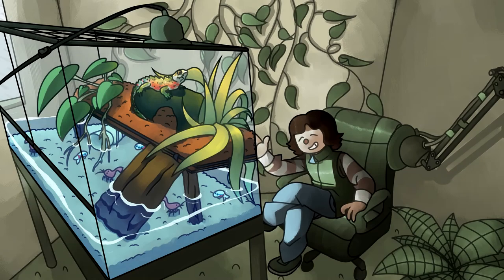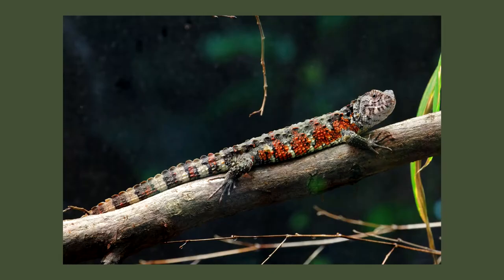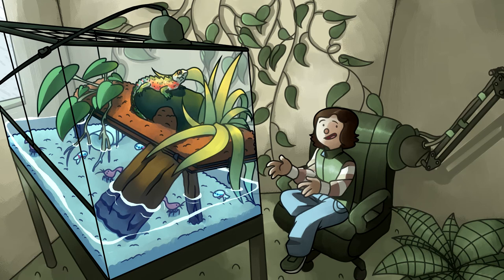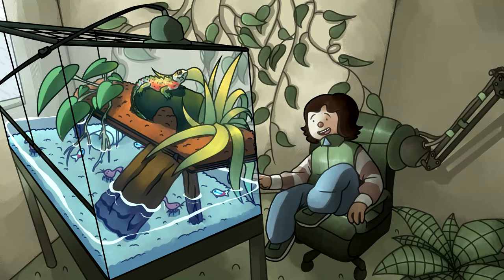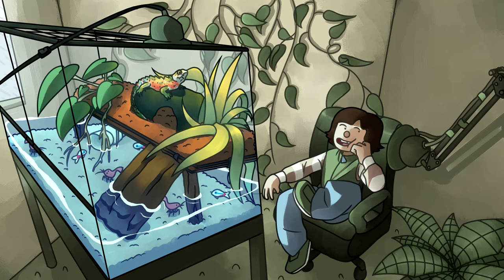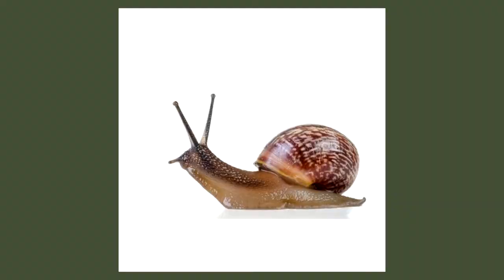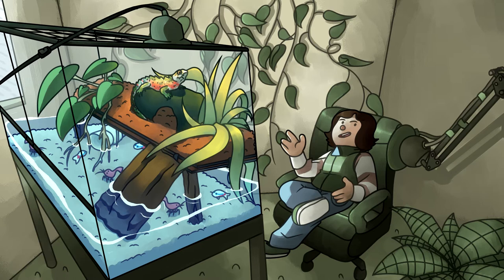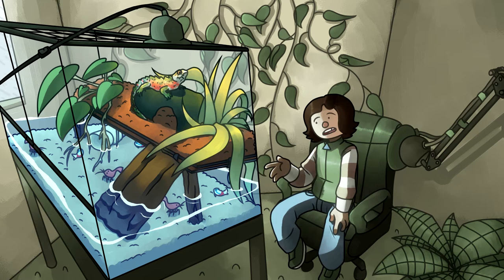The Chinese Crocodile Lizard (Shinisaurus crocodilurus) Herp Corner Episode 26